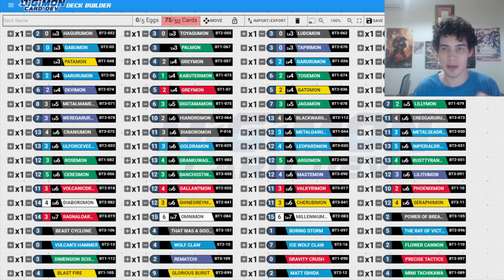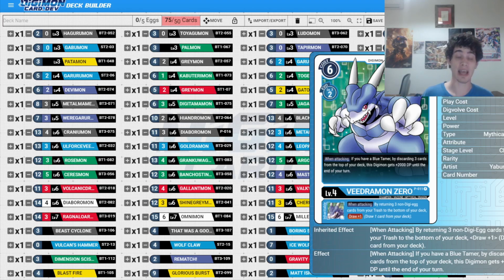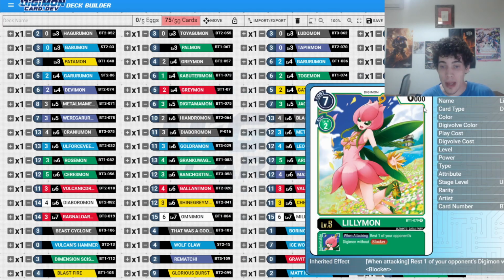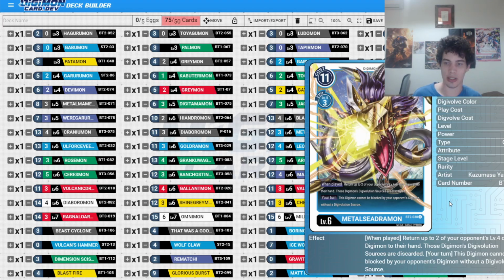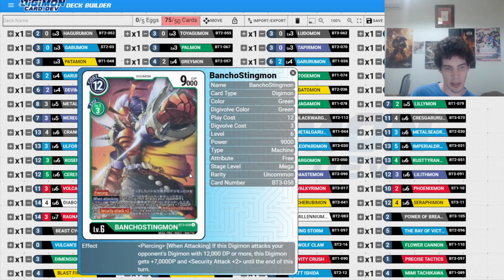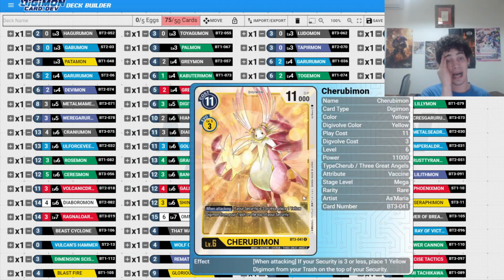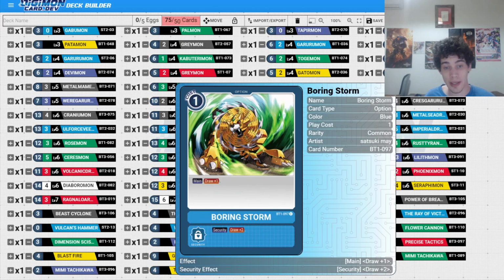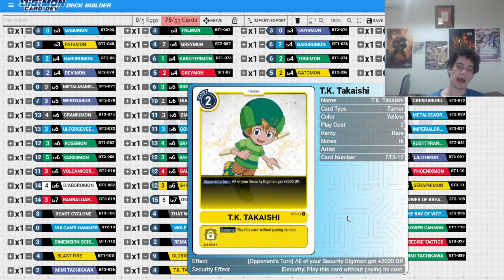Good Card Simping #2 - Digimon Card Game (2020)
Today we have our biggest video yet! I talk about 75 different Digimon cards I like!